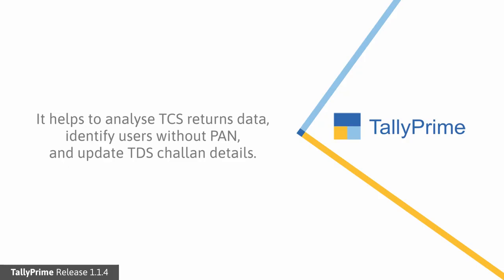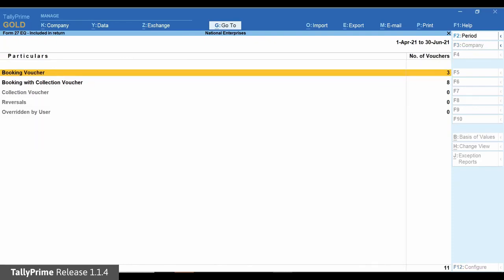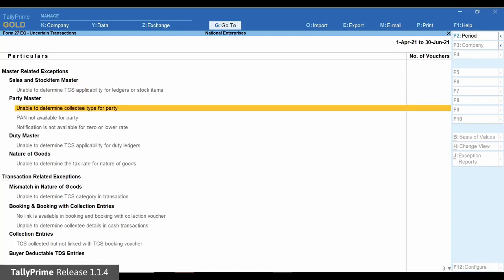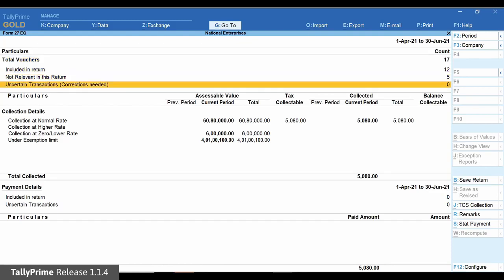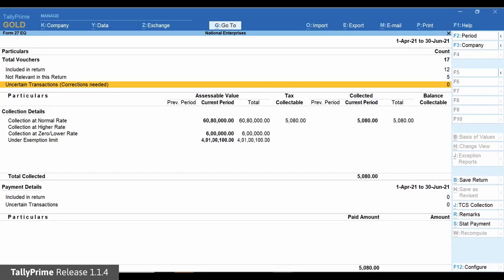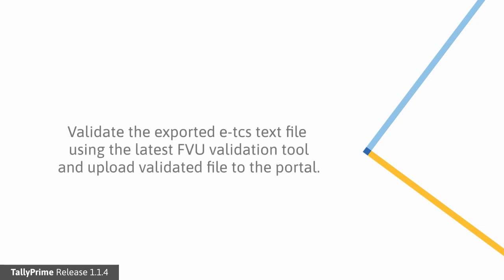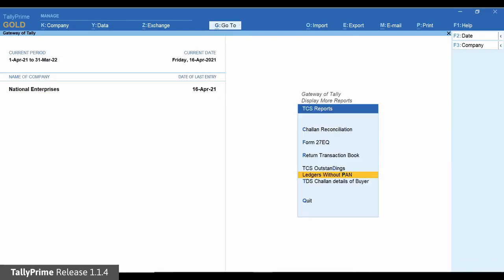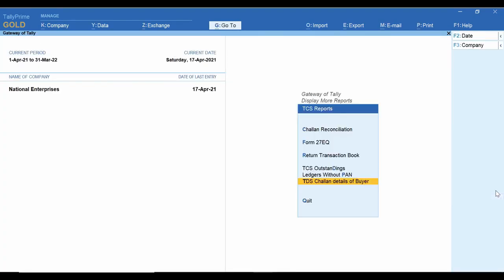TCS Reports/Returns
Bluechip Informatrix
Tally 5 Star Certified Partner
Sales * Support * Customisation
22 Years of Expertise
Nagercoil - 629001

Our Tally AddOn List

Education Institution Management

GST Return Control Security

GST Transaction Control Security

GSTR2A & GSTR2B Reconciliation

Tally to WhatsApp

Tally SMS Module

Excel to Tally for Masters & Transactions

Excel to Tally for Bank Statement

Automatic Data Backup Utility

Voucherwise Userwise Security Control

System Data Warning & Control

Digital Signature for Transactions

Scanned Seal & Sign for Transactions

Document Mapping